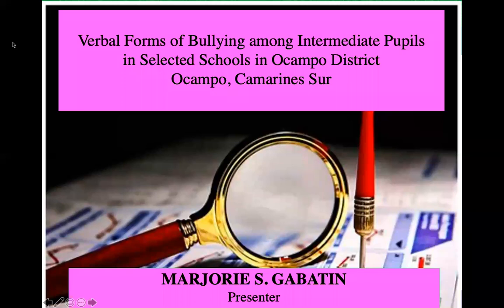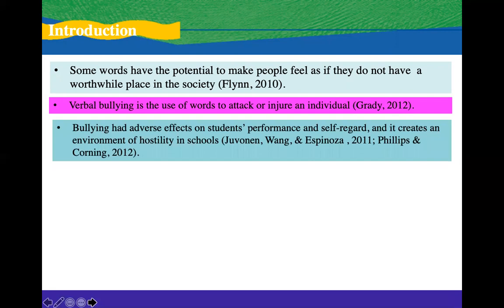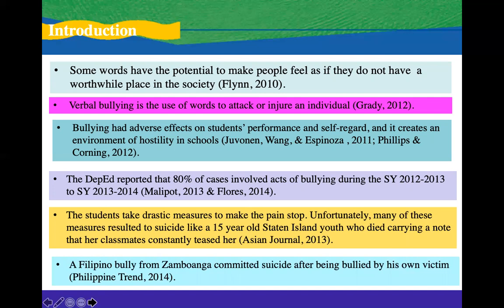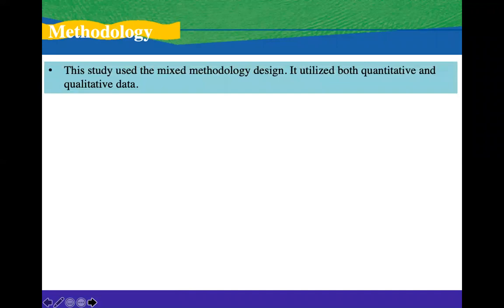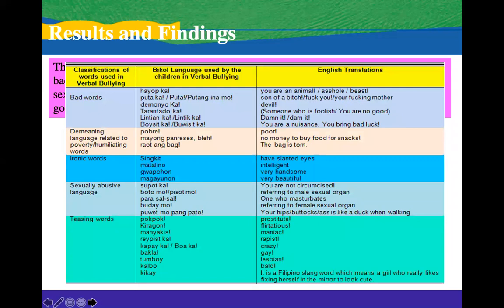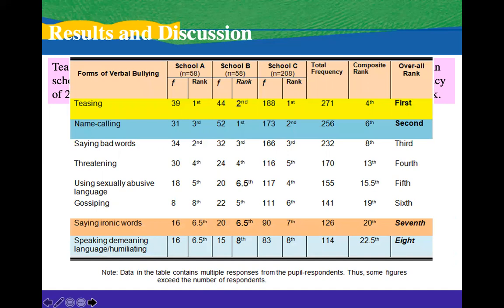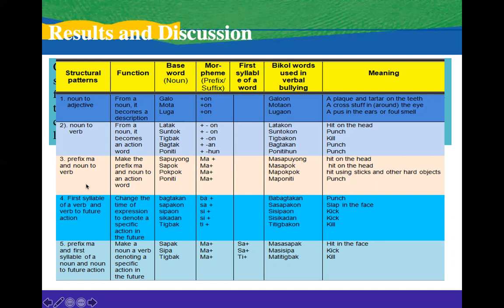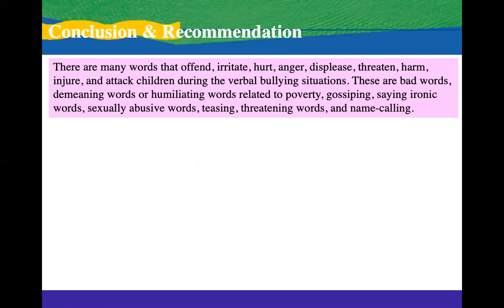RESERACH VIDEO PRESENTATION EXAMPLE - RESEARCH PRESENTATION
This is an example of a video for a research presentation using the Powerpoint Presentation. I only used important parts of the research using the IMRAD format (Introduction, Methodology, Results, and Discussion).